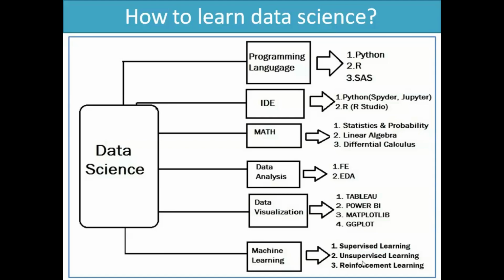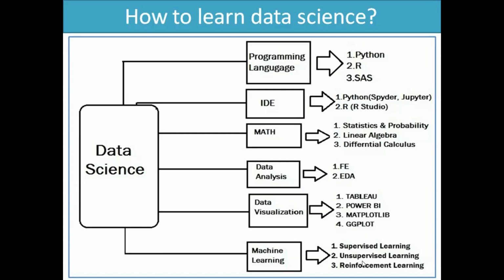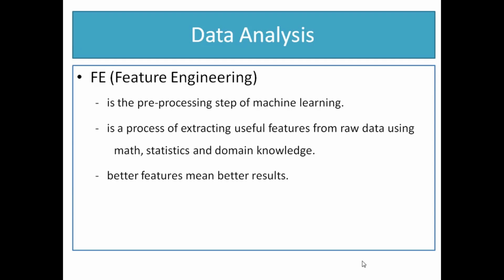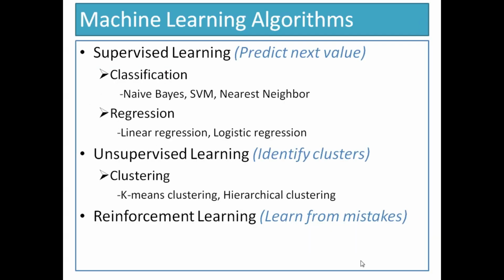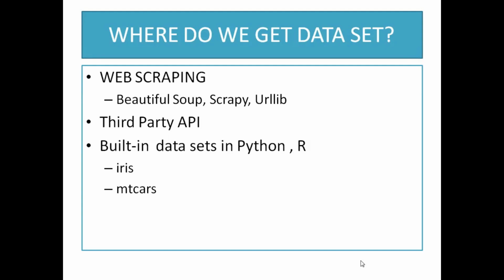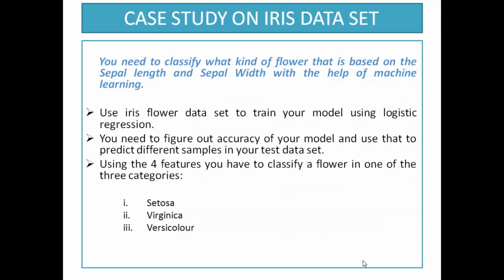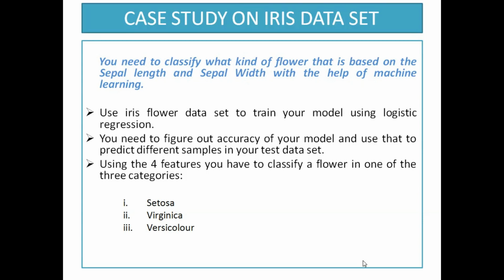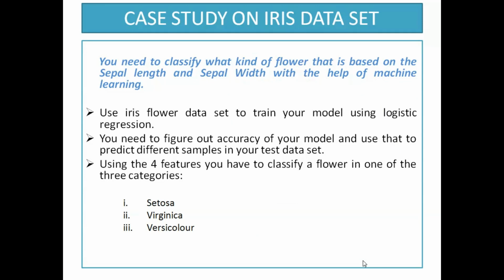Learning Data Science -Step by Step Plan || Data Science With R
Viewers will be able to learn the step by step plan of learning Data Science. From this video viewers will be able to know how can a beginner start Data Science?